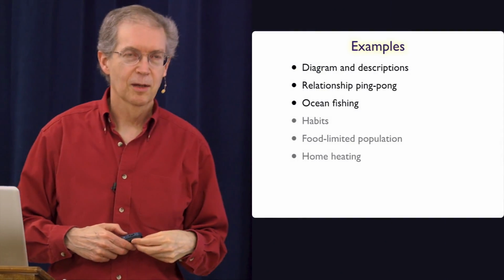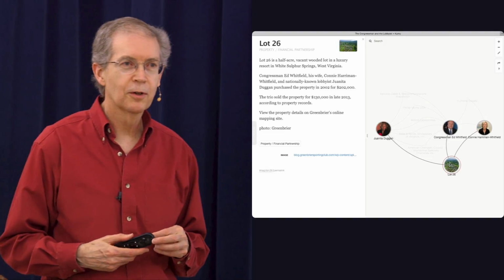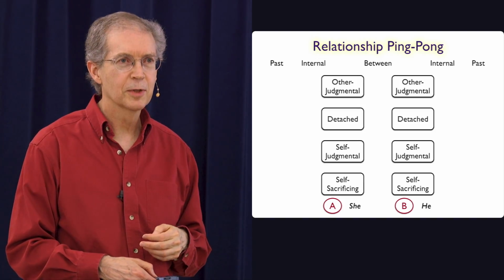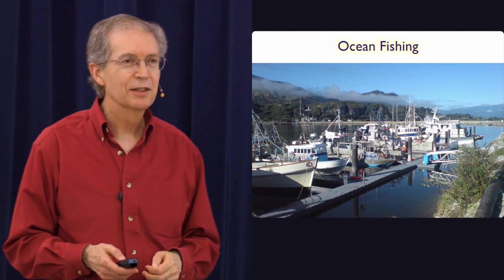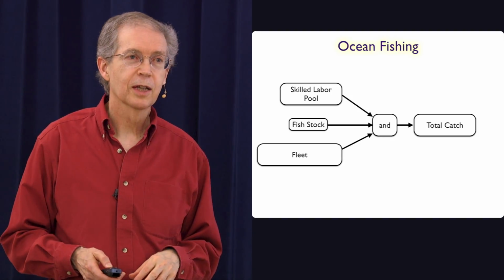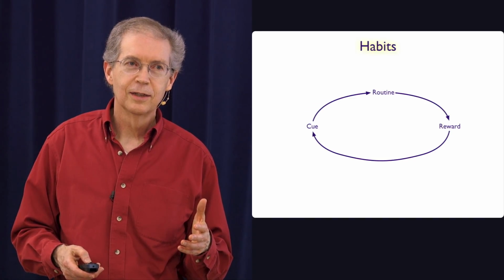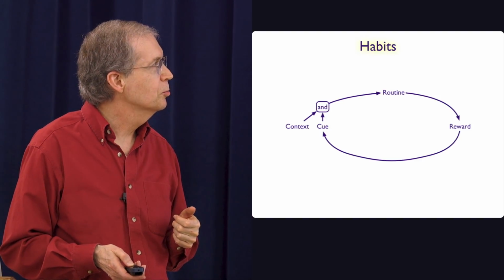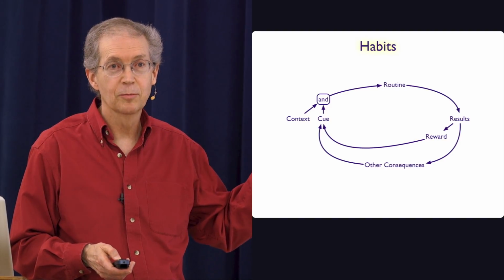Systems Literacy - Part 2